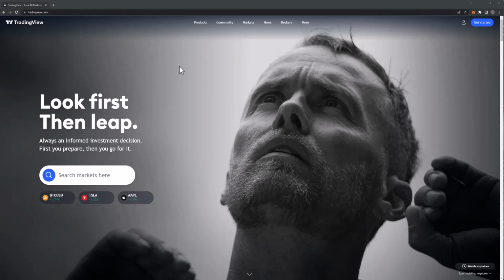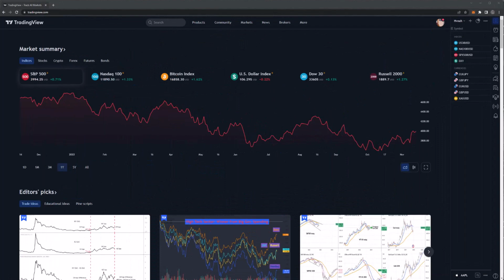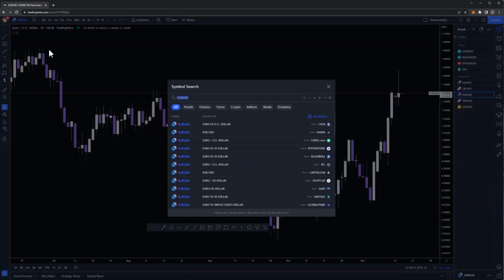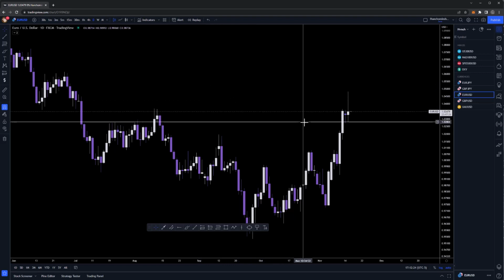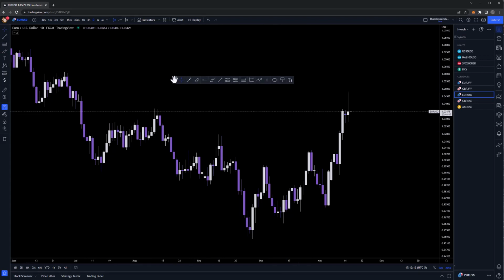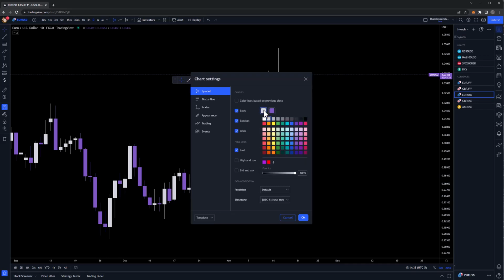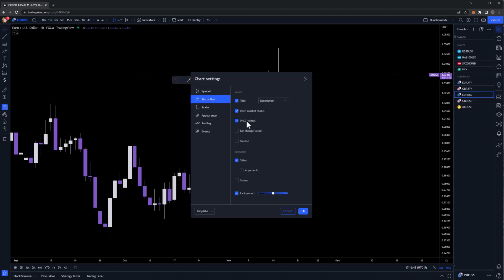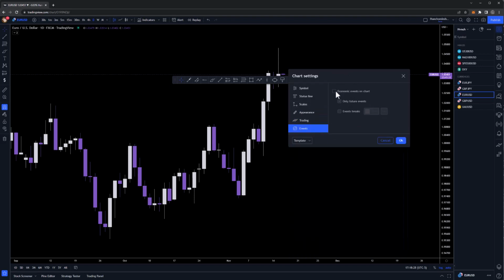TradingView Tips - Getting Set Up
Intro to Tradingview